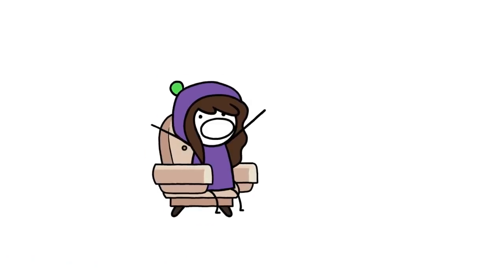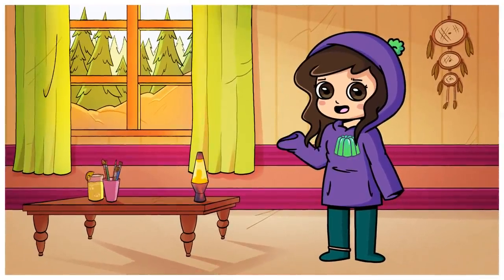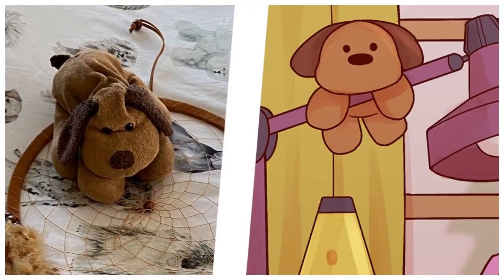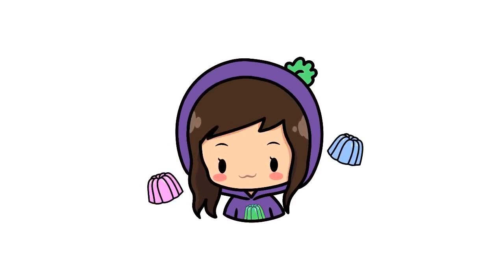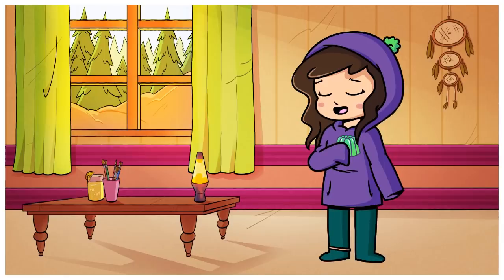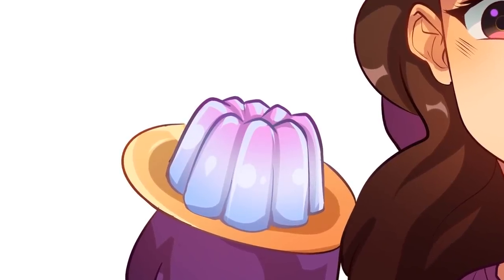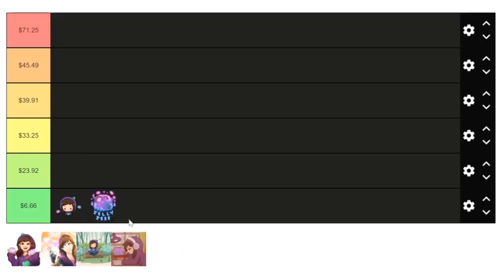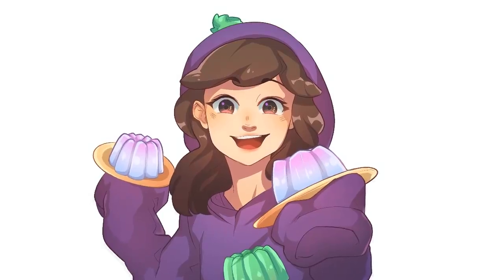Paying Strangers to Re-Draw My Character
Today's video is a little different - I got inspired by the countless "comparison" video formats on YouTube and wanted to try it out from an art and illustration perspective. We'll be taking a look at how different artists have interpreted my character in their unique styles, and how far $250 AUD will take us. Hope you enjoy!

Big THANK YOU to my amazing Wobbly Bois:
• Thomas Jensen
• burritoshake
• Maritza Mar
• ABBIE K
• Josie Woahsie
• Andrew
• Brittany Hinkle
• Bethany Allen
• CreativeJamiePlays
• Aieclakx
• Horror Rewind
•  Will Cash
• Wild Horizon
• Vivian Fischer
• Robert Ewing
• Mr Skittles
• Gladian00b
• Joanne De Simone
• Denay
• Jasper Topham
• Amber Lampe

Written, narrated and created by:
JellyJess

I have permission to use the audio in this video!